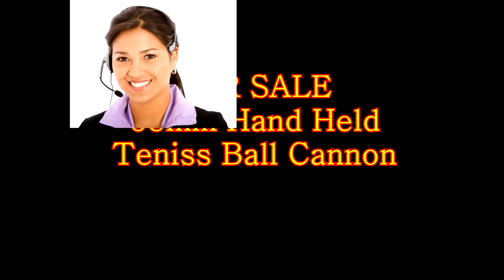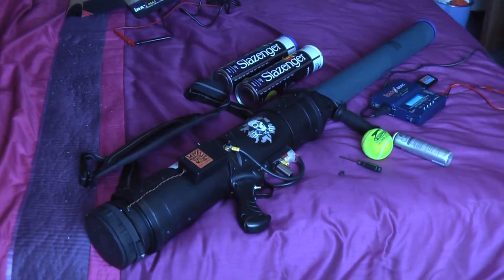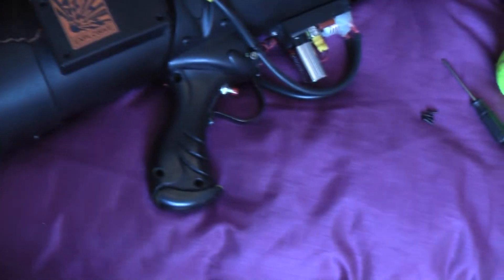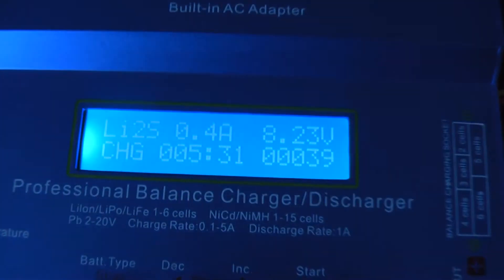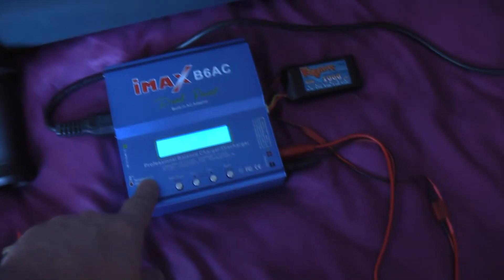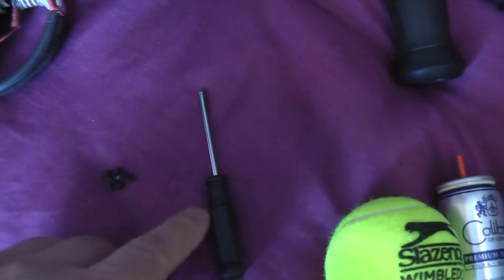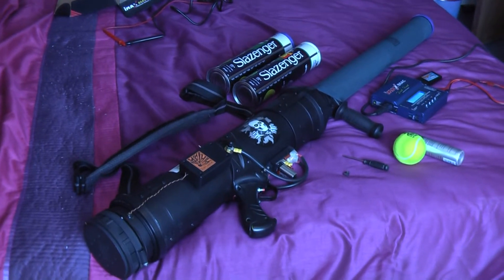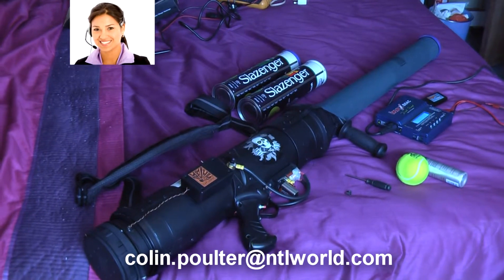Tennis Ball Cannon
Decided to put my tennis ball cannon up for sale, if it gets a lot of interest and it sells, great if not then well I just keep it. Please no Time wasters :)